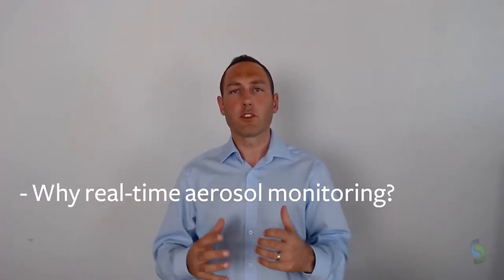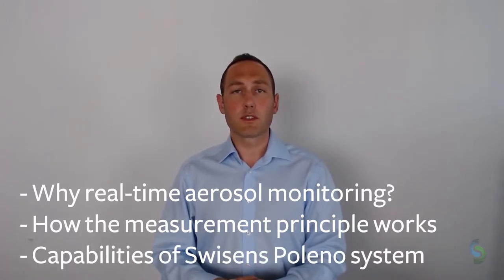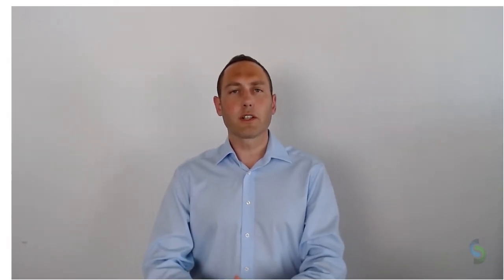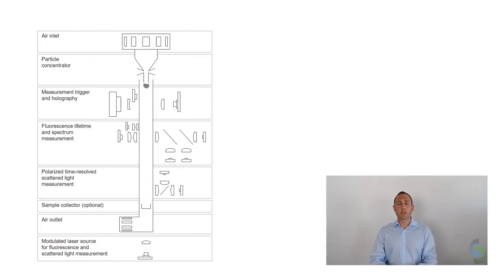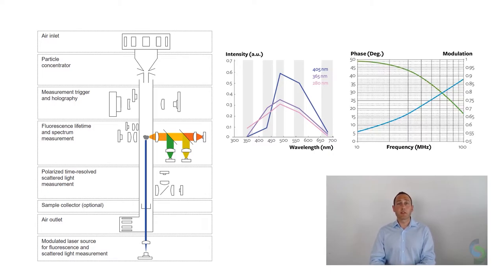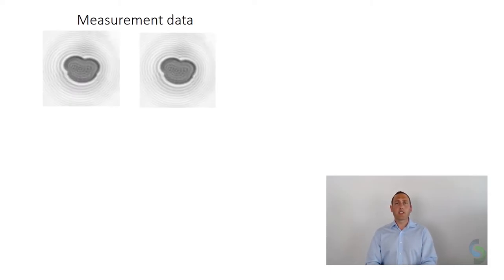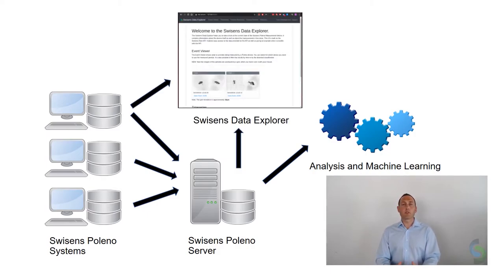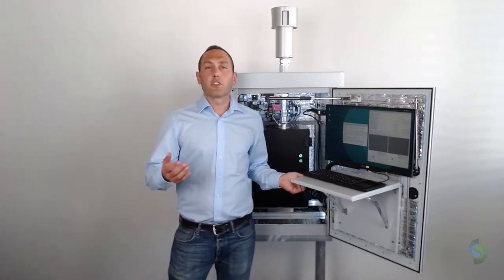How to measure, characterise and identify aerosol particles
This video will show you how the real-time bioaerosol measurement system SwisensPoleno Jupiter works.

You will get information about

- Why there is an urgent need for real-time aerosol particle measurement  systems for monitoring and exploration purposes of airborne particles.

- How we measure, characterise and identify different aerosol particles in real-time with our   sophisticated measurement technology.

- And Last but not least you will learn about the manifold capabilities of the SwisensPoleno Jupiter.

Further Links:
SwisensPoleno Jupiter